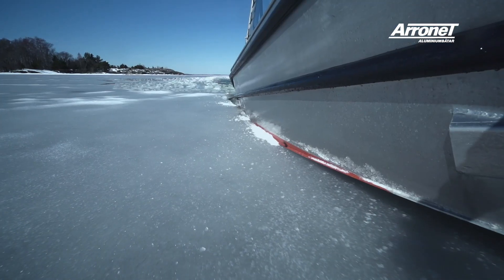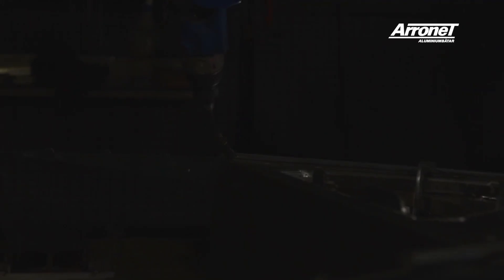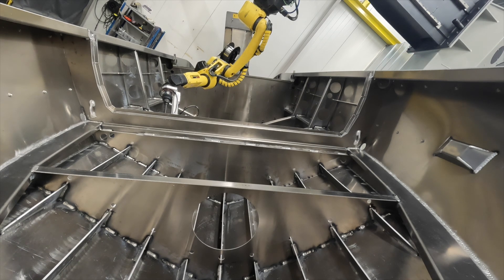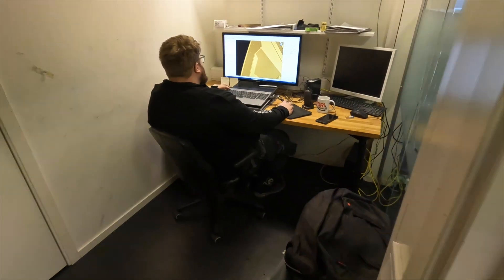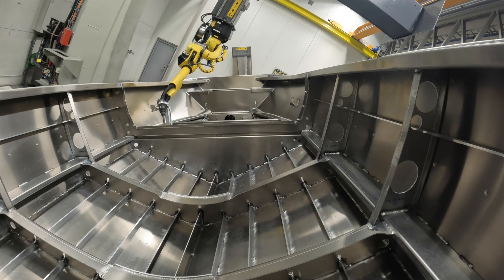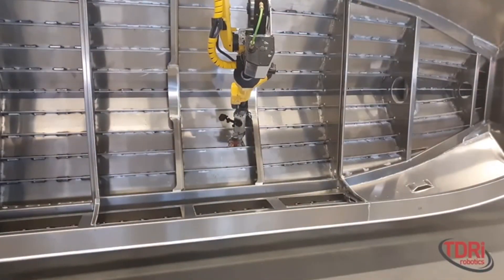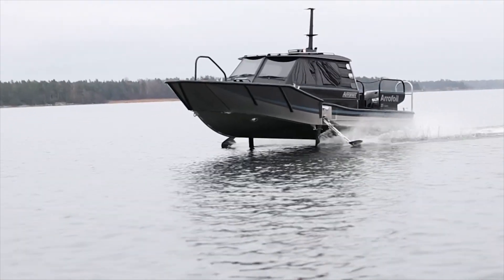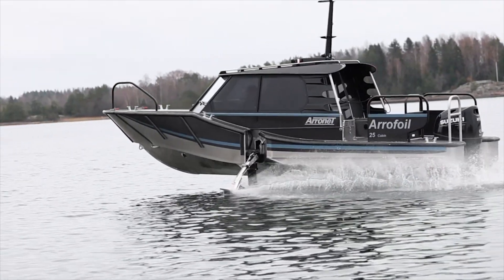Arronet Case Study: High-Mix Robotic Welding of Aluminium Boats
Verbotics provided the smart software solution that allowed Arronet to unlock robotic welding for high-mix aluminium boat production. This complex robotic welding system was implemented by TDRi Robotics.